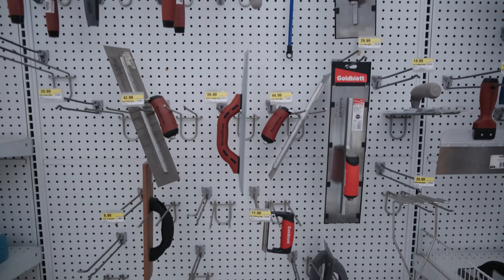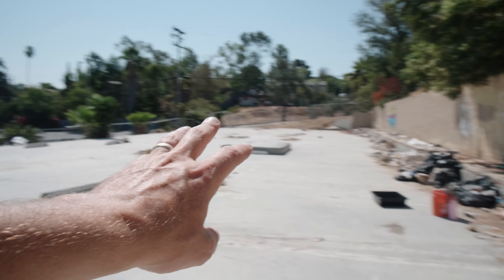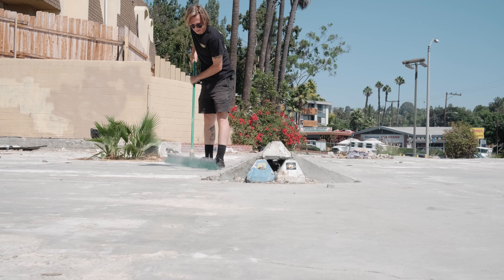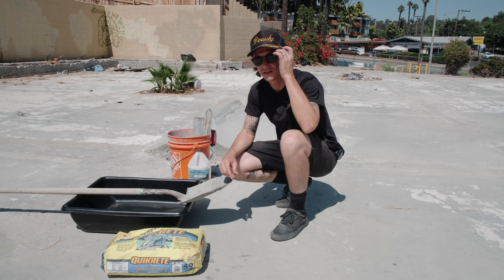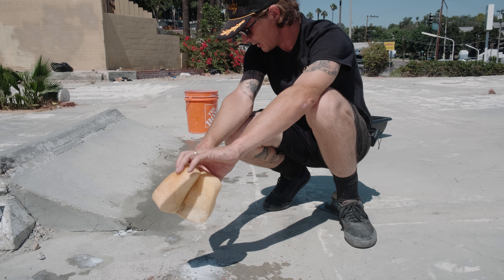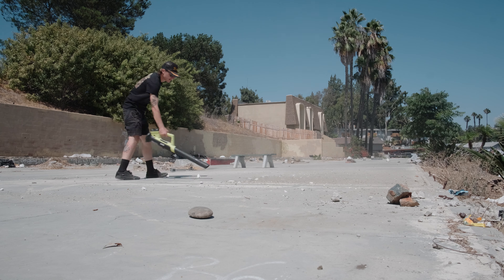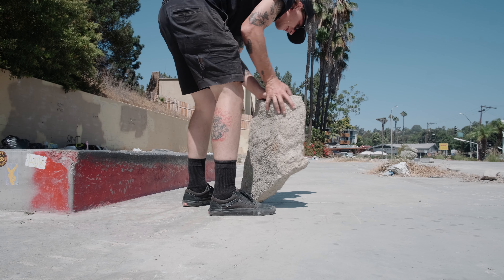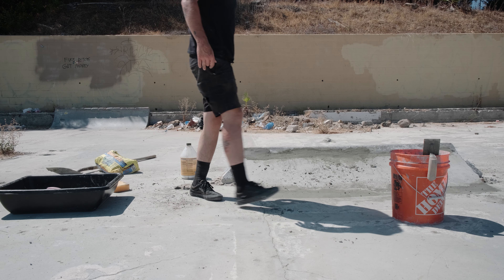HOW TO DIY Skate Spots: 5 Tips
5 simple tips for keeping your local DIY skate spot alive!